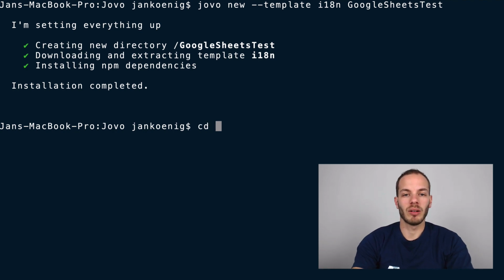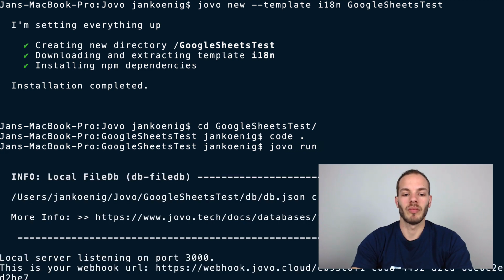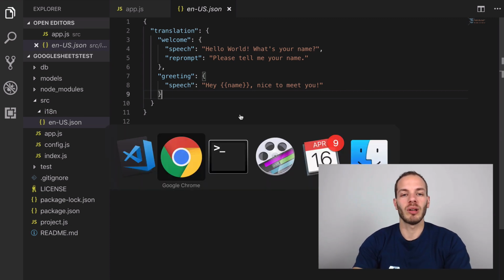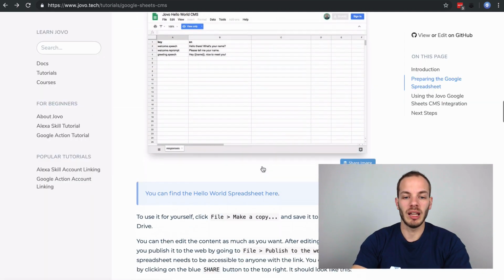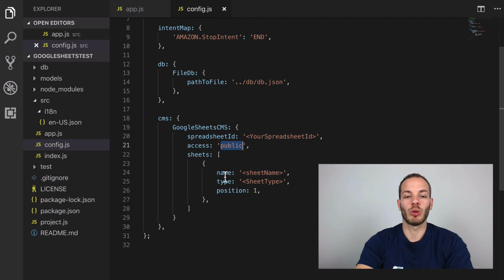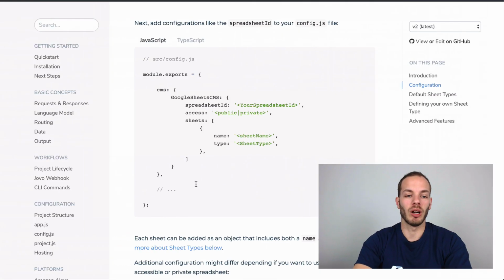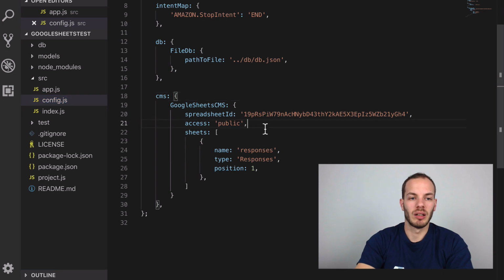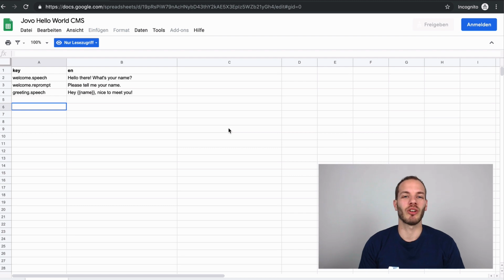Google Sheets as CMS for Alexa Skills and Google Actions - Dabble Lab #191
#191: In this video, you'll learn how to use the Jovo Google Sheets CMS integration to manage your voice app content in a Google Spreadsheet.

≡≡ JOVO LINKS  ≡≡